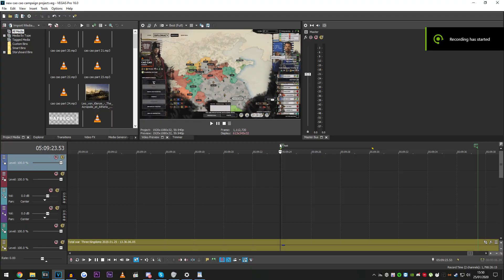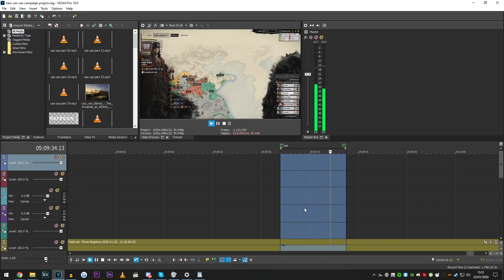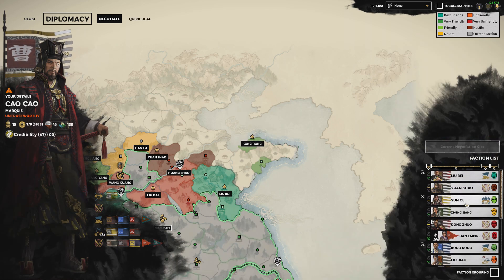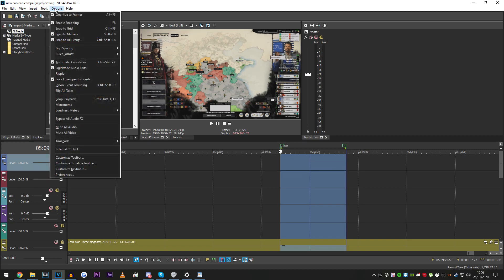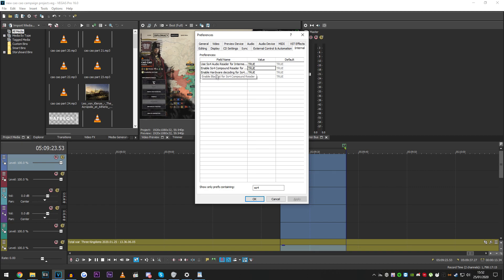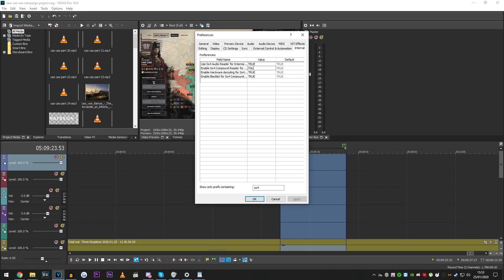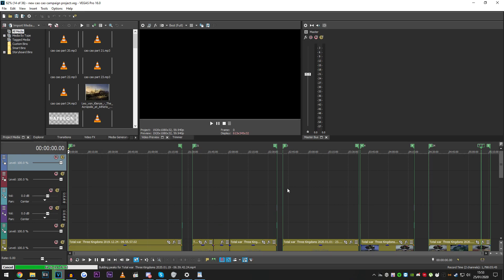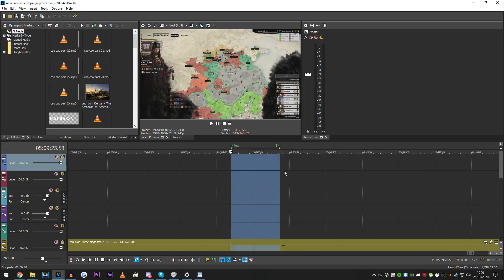Sony Vegas Shadowplay Video Desync Fix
I spent a lot of time troubleshooting this and figuring out this problem and then decided to upload this video to make the effort more worthwhile. So If this works for you and you want to show your gratitude, much appreciated

Misalignment/desync of video and audio tracks when imported into the timeline, at least for Vegas 16.

so4compoundplug.dll culprit. Fixed by disabling "enable hardware decoding for "So4 Compound Reader for AVS/M2TS"

My complete gaming setup: